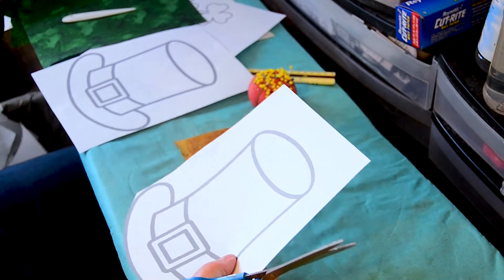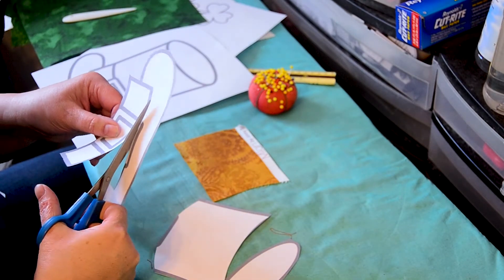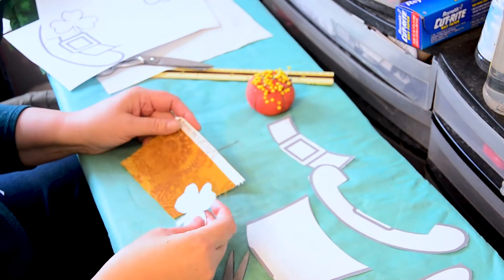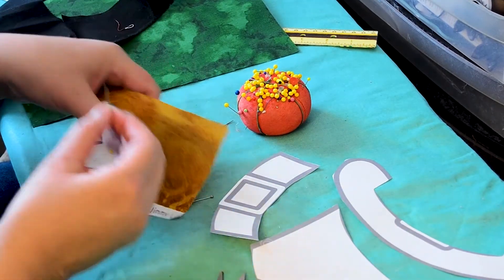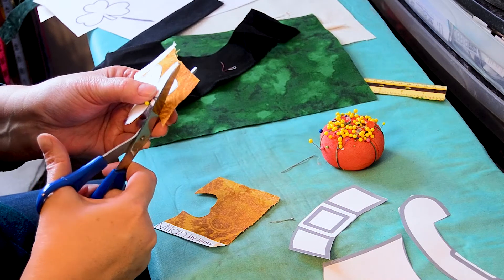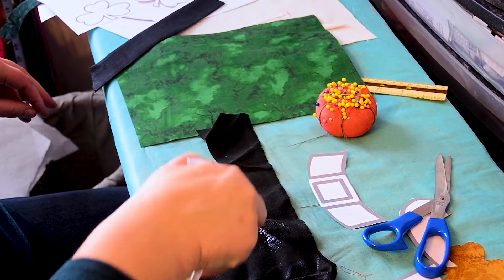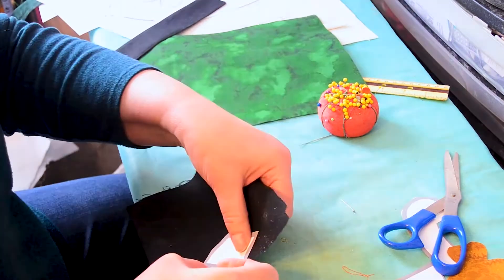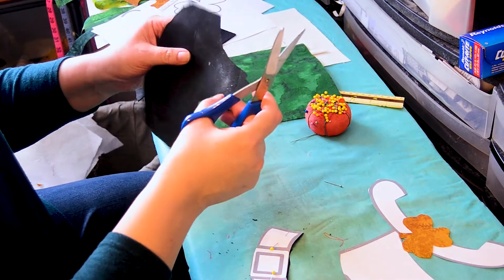How to Make a Leprechaun Hat Pot Holder Steps 6-12 (St. Patrick's Day Challenge Day 6)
𝐓𝐨𝐝𝐚𝐲❜𝐬 𝐒𝐭𝐞𝐩𝐬:
6. Cut out shamrock
7. Turn shamrock right side out
8. Gently push out the seams and points
9. Iron flat
10. Sew turning closed by hand!
11. Cut apart your paper template
12. Pin shamrock template on gold fabric, band template on black fabric, and cut out.